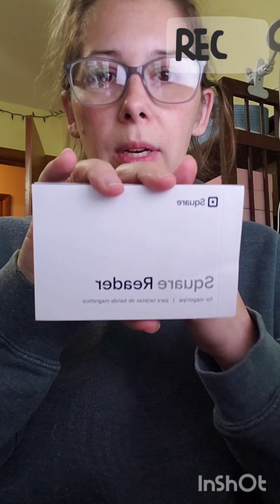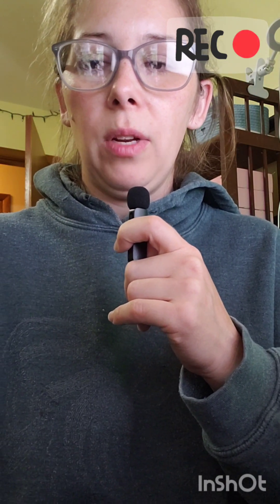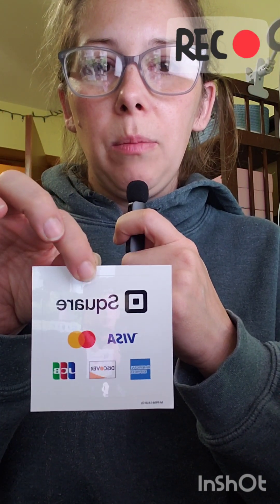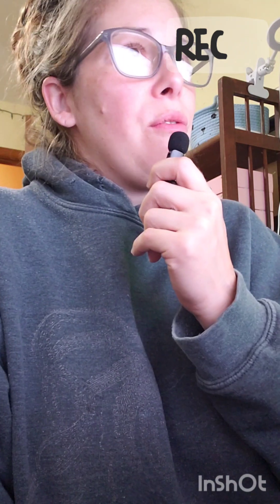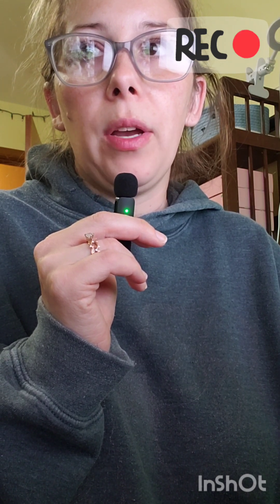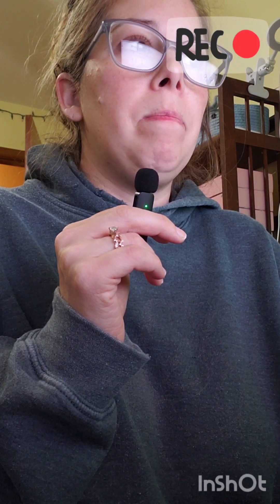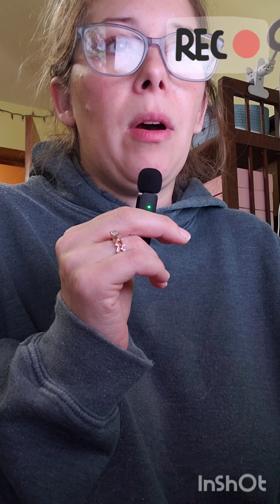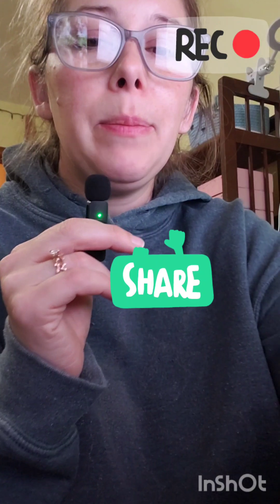We got a Square for our markets ! - what I'm up to.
Thinking of Ideas to Prep for Upcoming Markets + Payment Processor Switch! 💡💸

In today's vlog, I’m brainstorming ideas and prepping for some exciting upcoming markets! From product inspiration to booth setup plans, come along as I share how I get ready for market season.

Plus, we made a switch in our payment processor — moving from Stripe to Square — and I'll be talking about why we decided to give Square a try! Whether you're a small business owner or just curious about market prep, this video has all the behind-the-scenes goodness!

TRY Square to Process $1,000 for free, (time may be limited)